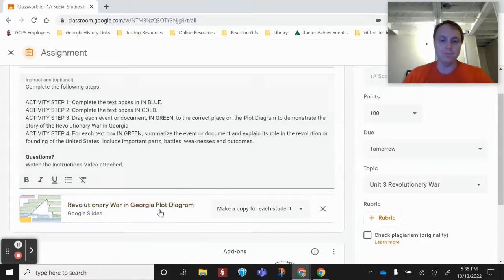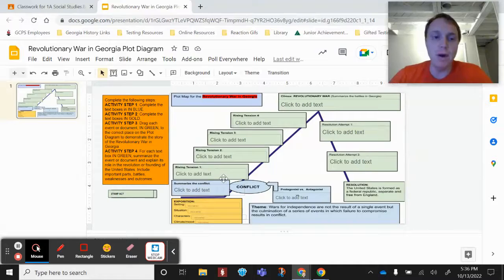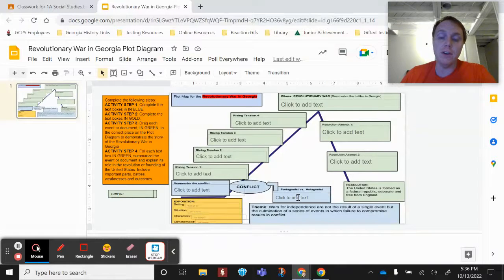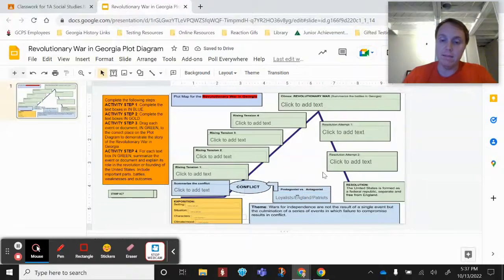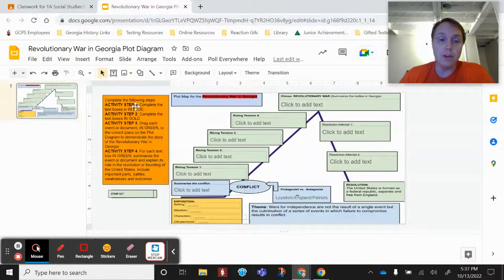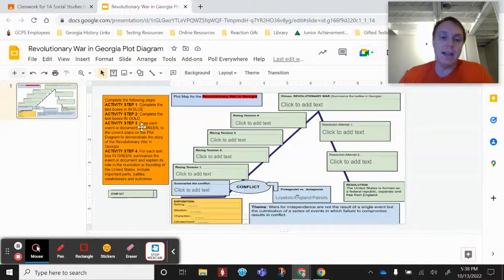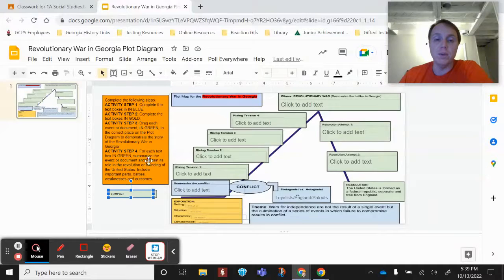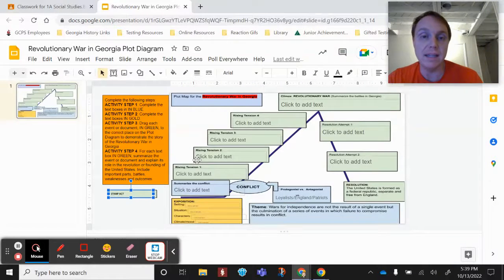Revolutionary War in Georgia Plot Diagram Instructions